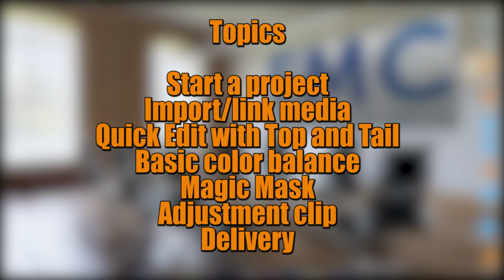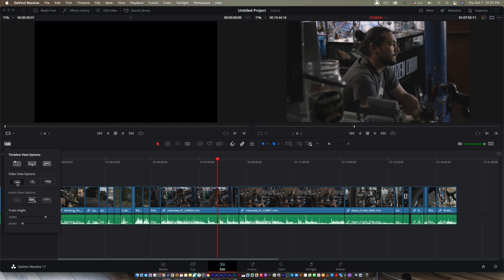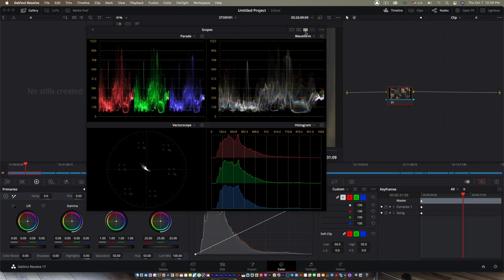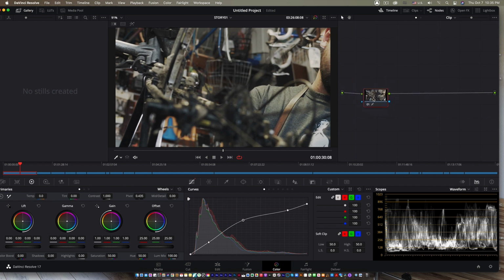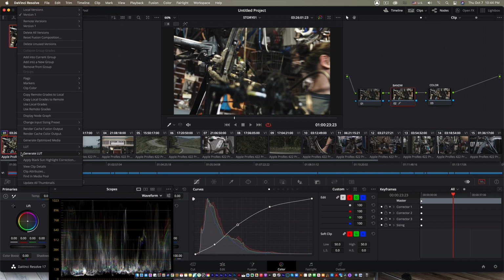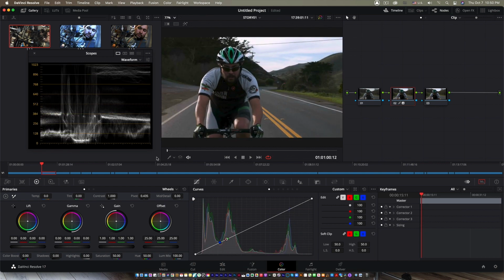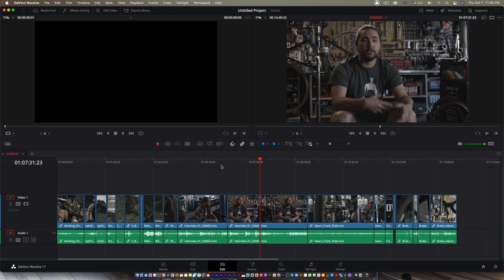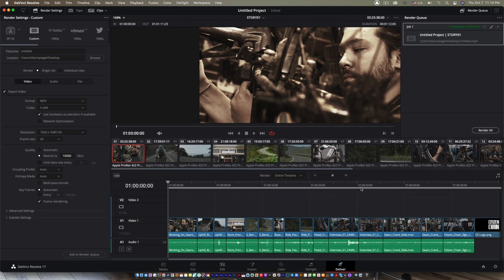DaVinci Resolve 17.3.2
Recorded on 9/17/2021. Using all the tools available in this version, this 40 minute run down covers the basics of importing, editing, color grading and delivering a story. Watch it, learn from it, and tell some stories that we haven't seen before. Good luck!